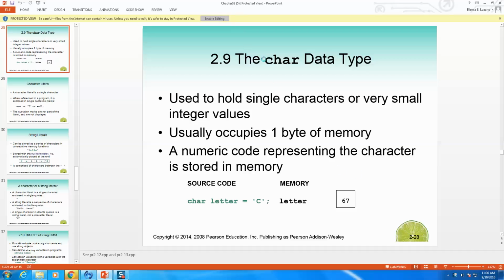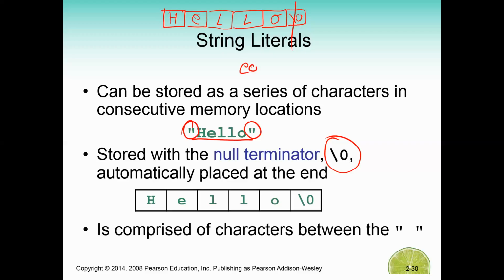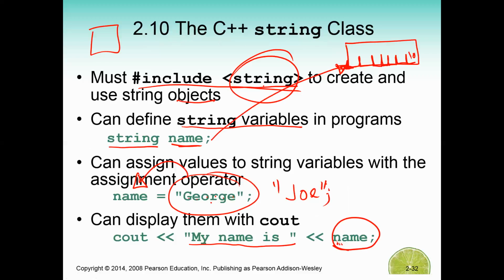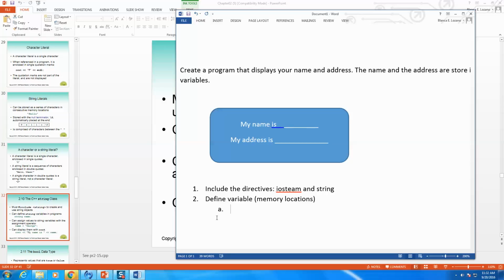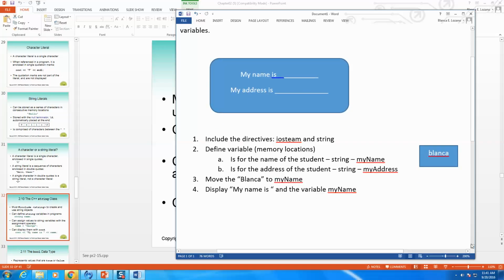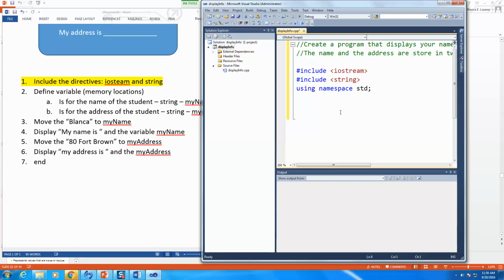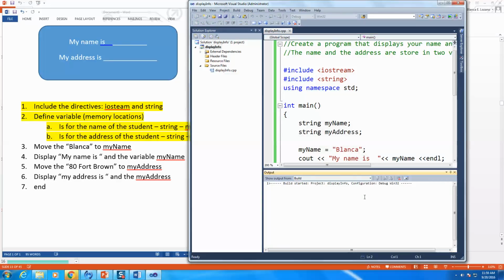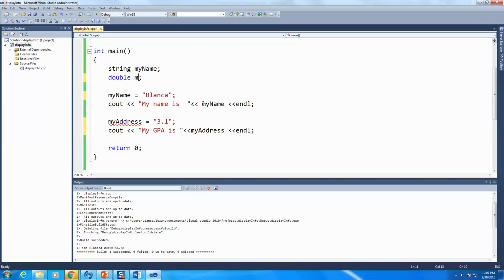Unit 2 Chapter 2 9/20/2016 12:36:59 PM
cout object, char data type, string